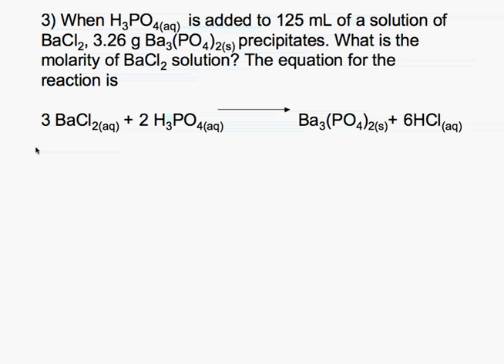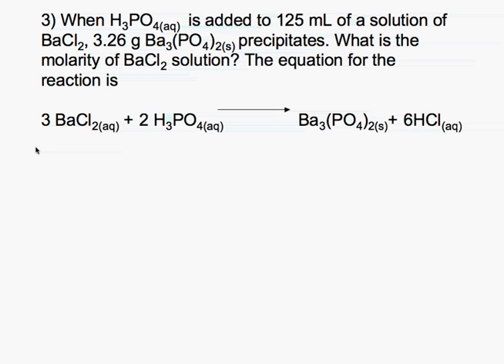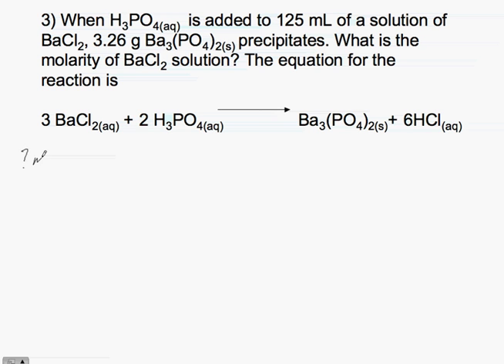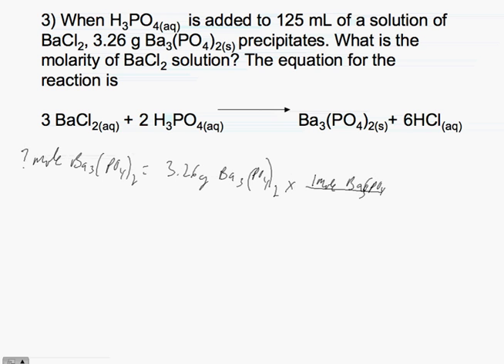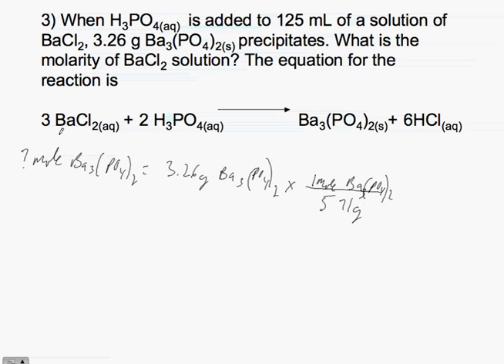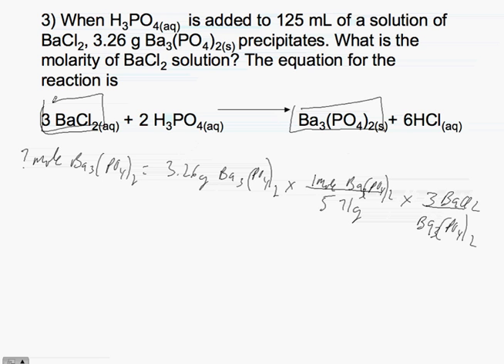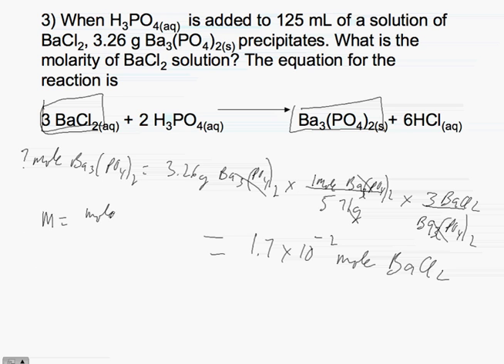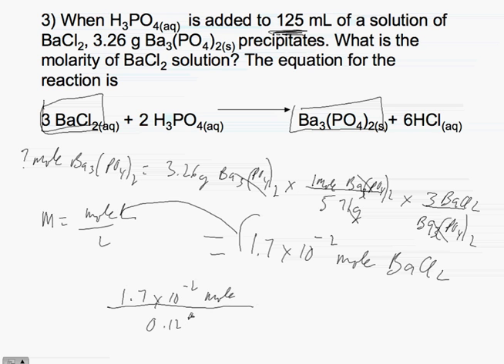Solution Chemistry 3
Video show precipitation chemistry in solution.